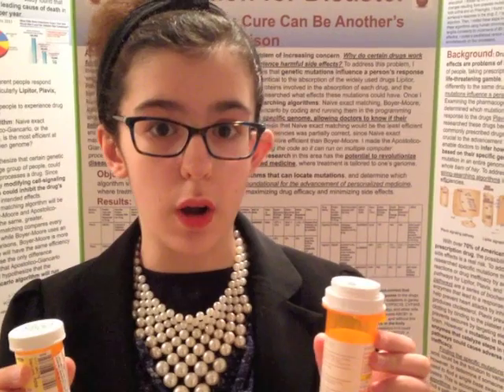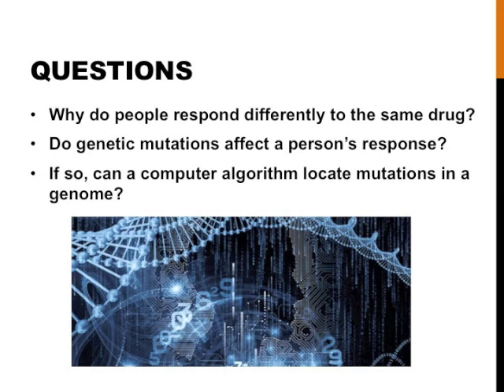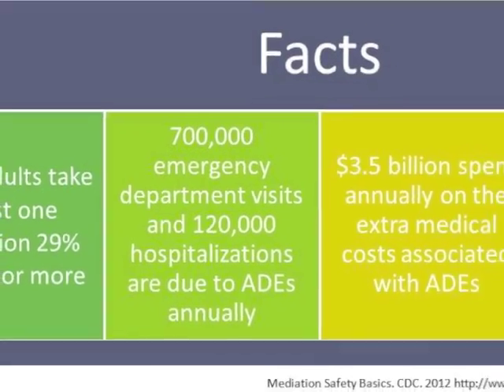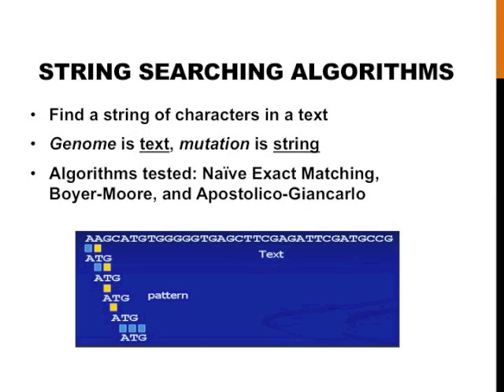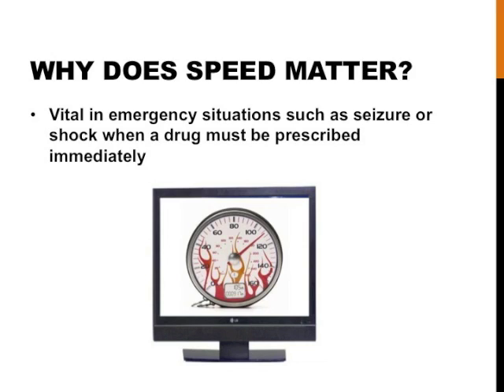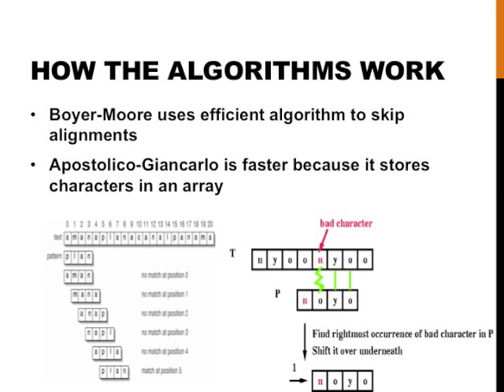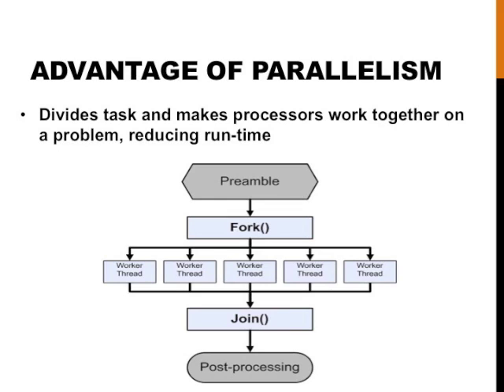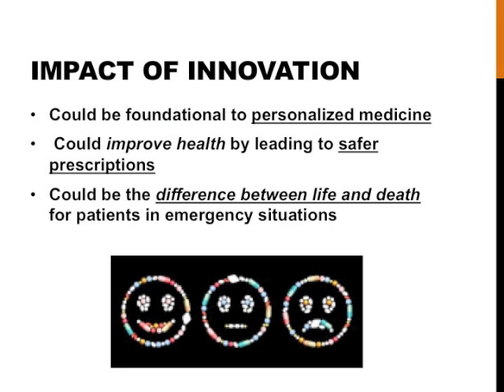DE3MYSCSubmission - Make The Pill Fit The Ill